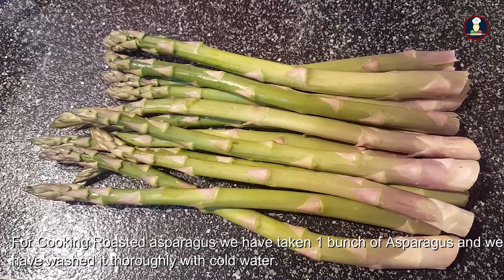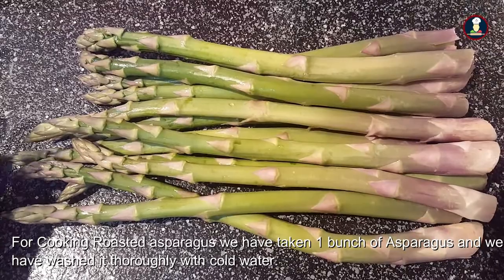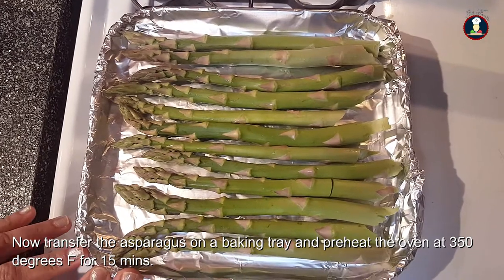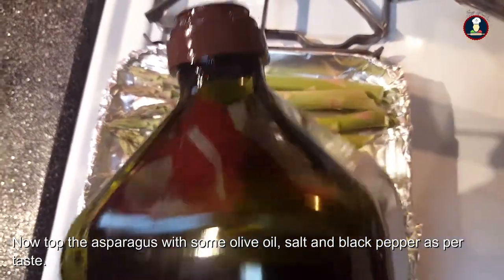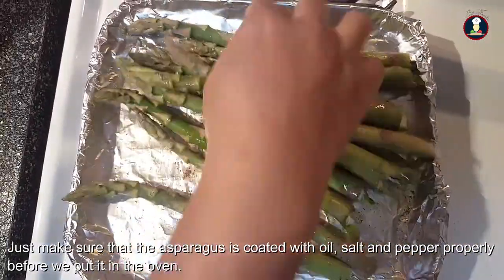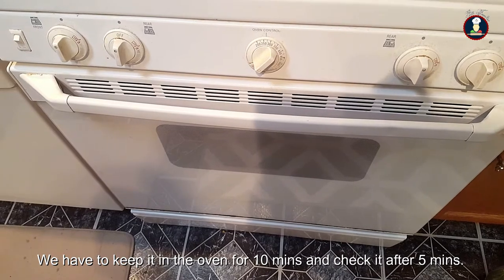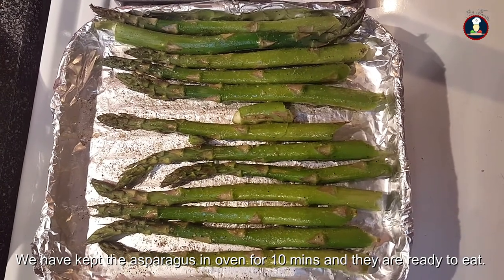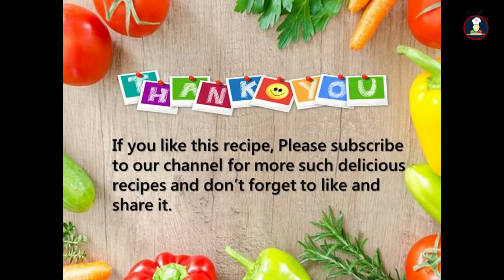How to make Roasted Asparagus | Oven Roasted Asparagus Recipe (low carb)(low calorie)(weight loss)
Asparagus is Good Source of Vitamin K, which is the blood clotting vitamin,Contains Anti-inflammatory and Antioxidant Properties, Serves as a Natural Diuretic, Nourishes the Digestive Tract, Good Source of Fiber, High in Vitamin B1 Thiamine, Helps Fight Cancer and many more. Learn how to oven roast Asparagus in this video, an easy to follow recipe with very few ingredients.

Try this recipe and share your experience with us in the comments section below.

big foodies, big foodie,